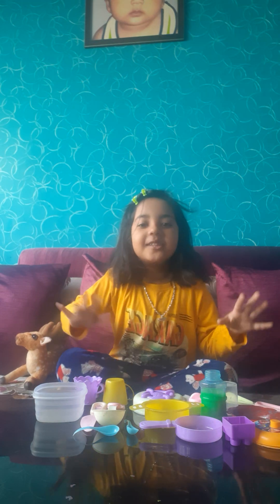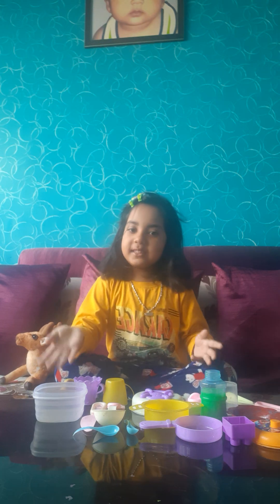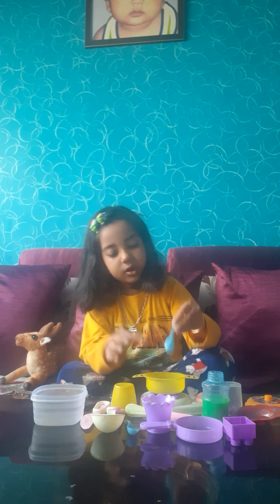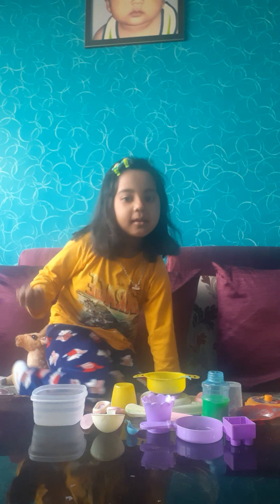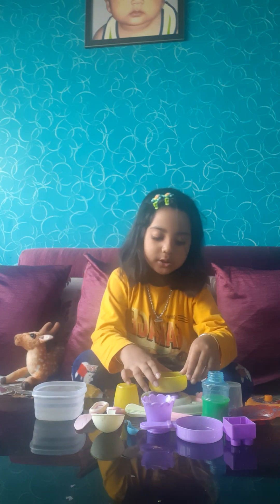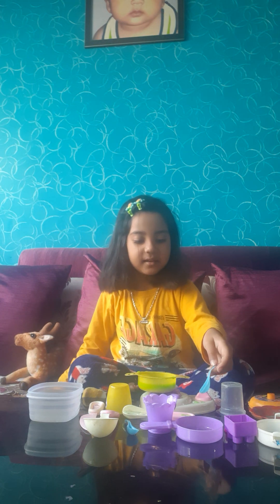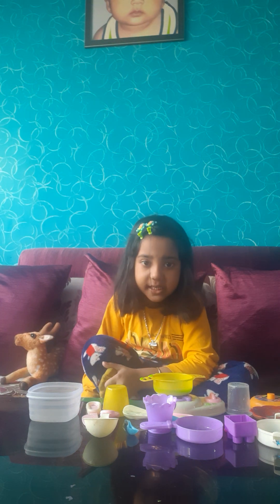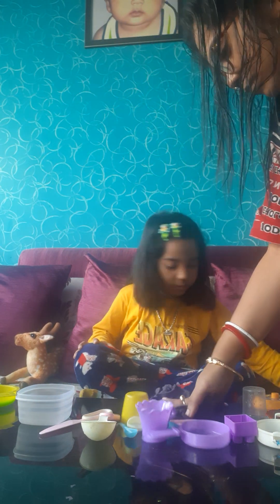Busy play time🥳Drina with her kitchen set 🤗🤗how to make busy your kids👧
how to make busy kids with toys
Drina is busy with her kitchen set
she is trying to describe how she cooks 🤗
she is enjoying lot to make videos and so please like her video and motivate her to shoot many more videos ❤